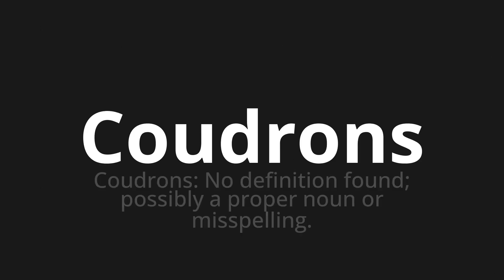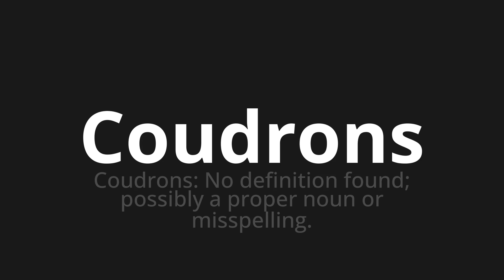How to pronounce Coudrons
Master the Pronunciation of 'Coudrons Which means courdrons' - which means : Courdrons: no definition found;Possible to proper noun or misspelling. 📝 with @BaguettePronunciation 🎓🗣️ - [Your Guide to French]

Learn to pronounce 'Coudrons' perfectly in French with our easy and engaging tutorial by @BaguettePronunciation! 📖📽️ In this comprehensive video, we provide you with native speaker examples 🗣️👂 and phonetic breakdowns 🎵 to ensure you get the pronunciation just right.

How to say Sewing in French